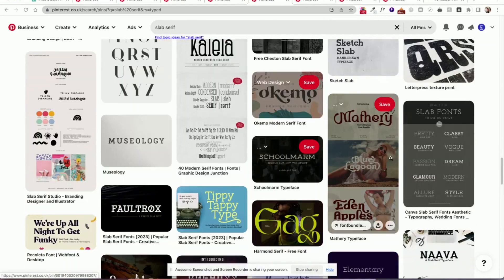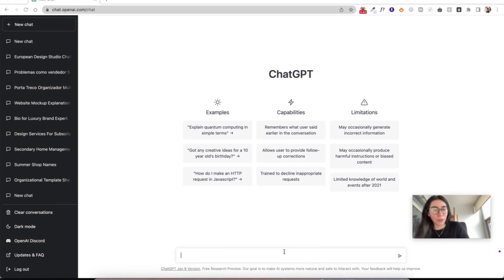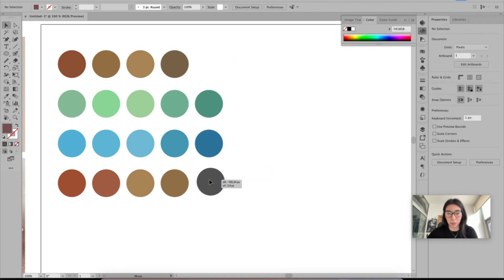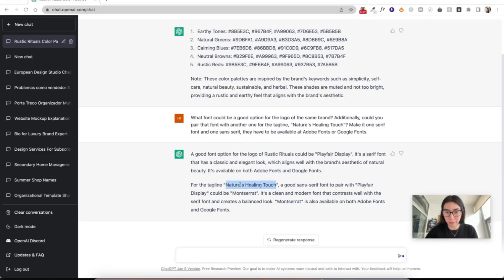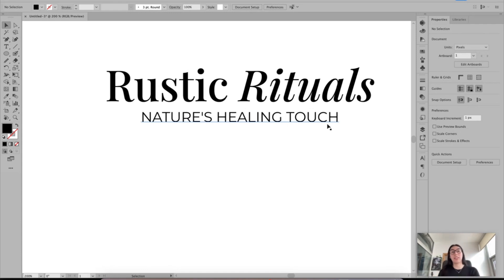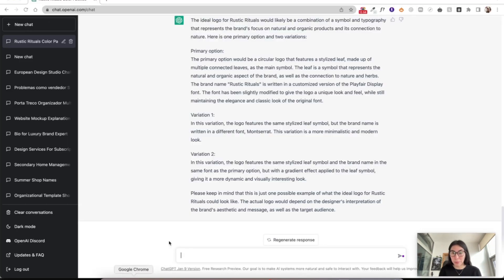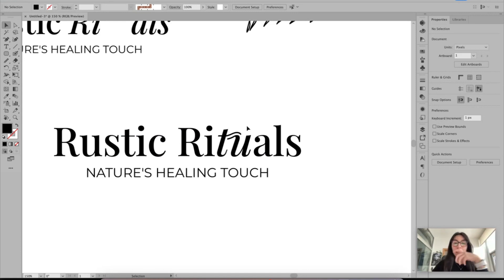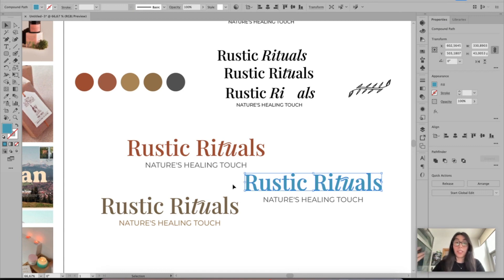ChatGPT knows design? 🤯 Using AI to create a brand identity - Part 2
How can ChatGPT help designers? This is the second part of an experiment creating a brand using AI - can ChatGPT act as the lead designer on a project? Does it really know it all? 👀

I'm Mayara, a Brazilian brand and web designer living in Europe & living the dream. Here, I share my life and design, business and travel content. I'm so happy to have you on this journey with me and I can't wait to see where we go from here!

00:00 Introduction
01:09 Creating a mood board
01:48 Asking ChatGPT design questions
08:26 Designing based on its answers
14:05 Final identity on mockups
14:17 Outro
chatgpt, chatgpt for designers, graphic design AI